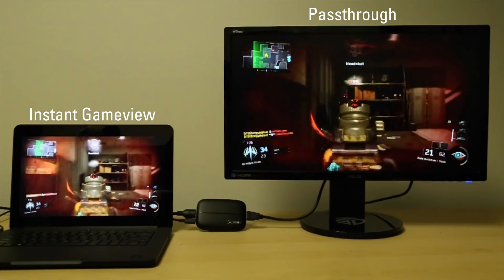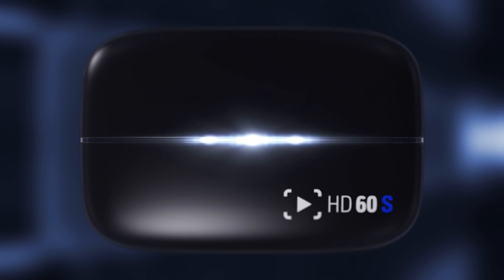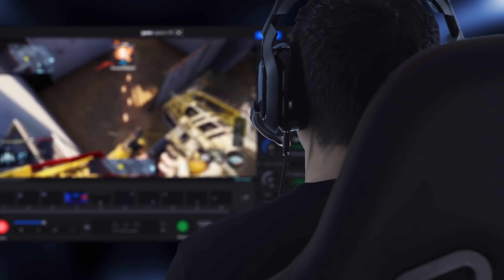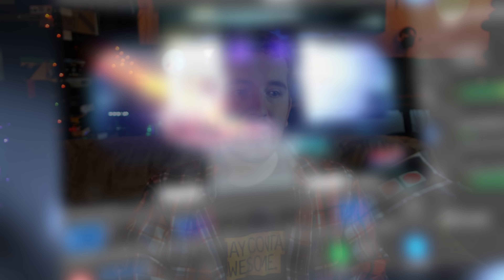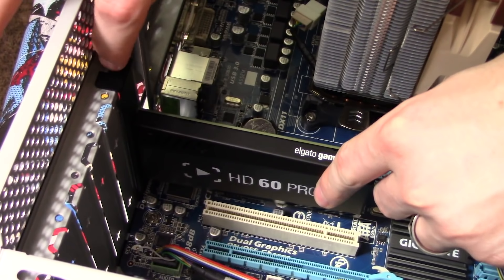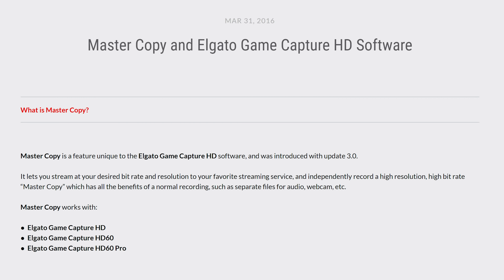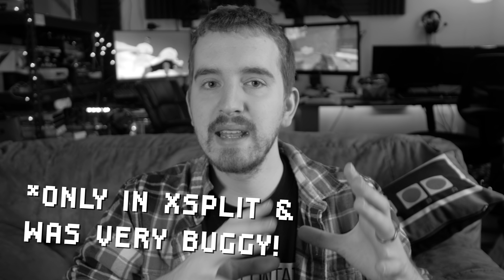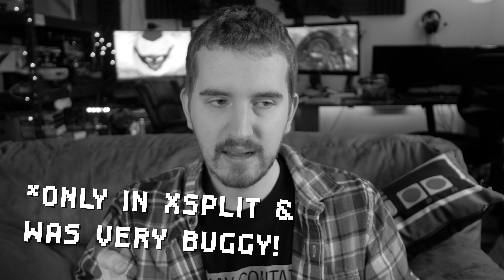CAPTURE CARDS: "Onboard Encoder Chips" DON'T do what you THINK they do! [Why the 4k60 Pro needs GPU]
There's been a lot of mis-information, myths, falsehoods, etc. spread about how capture cards work - sometimes even by me. I thought it was time to clear the air.

"Onboard Encoder chips" on capture cards are not very common in the sense that people expect. It doesn't make sense for a capture card to compress data from a third-party program (and external sources) and encode them there. That's just not how it works, and it's totally normal that the 4k60 Pro doesn't have such voodoo.